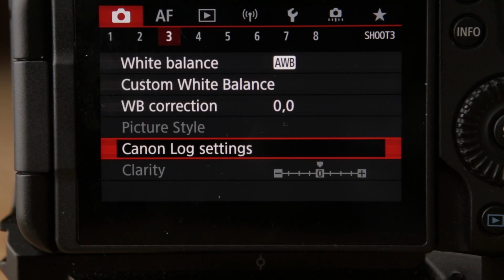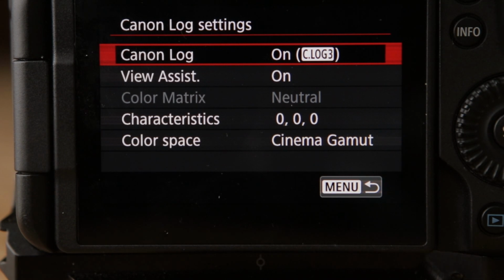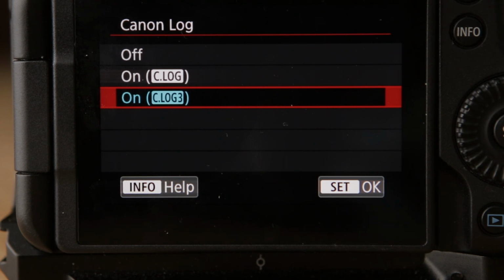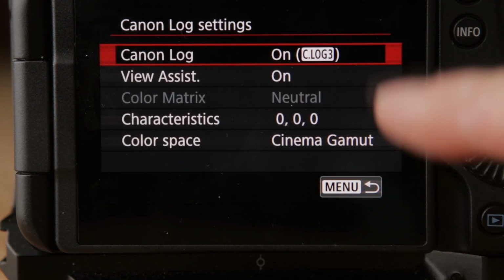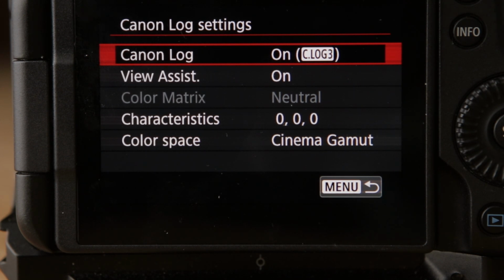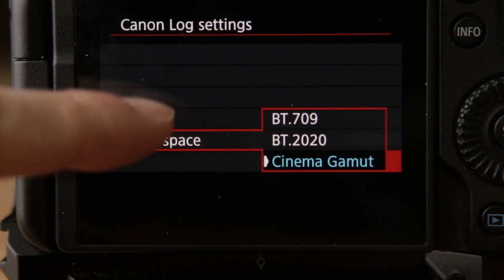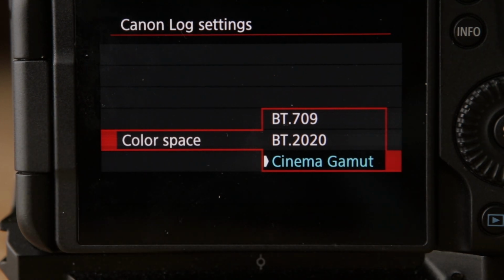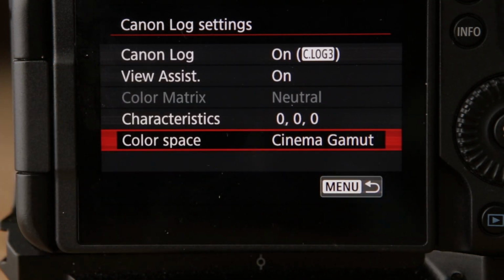My Canon R6 Video Settings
I hope this video that explains the best Canon R6 Video Settings I use for my workflow helps you!